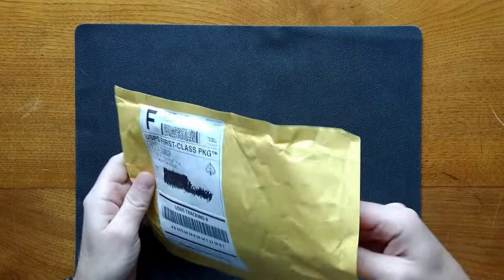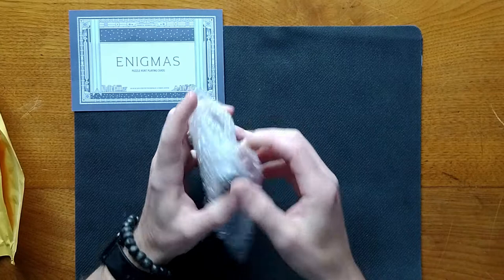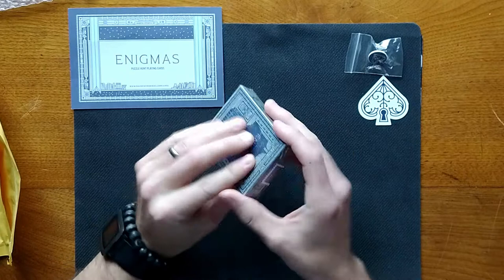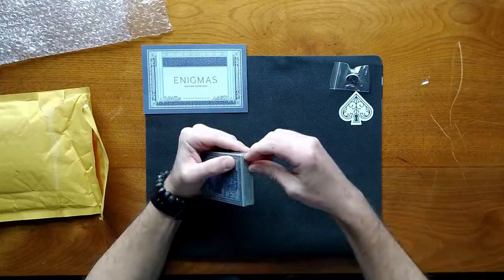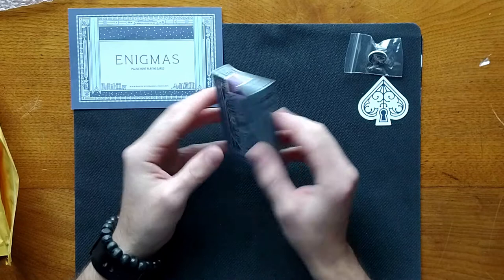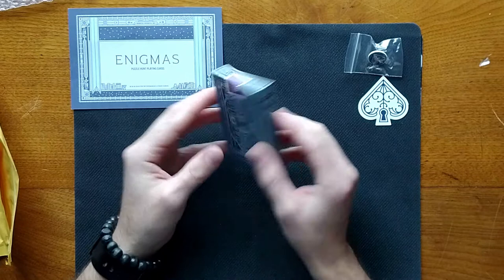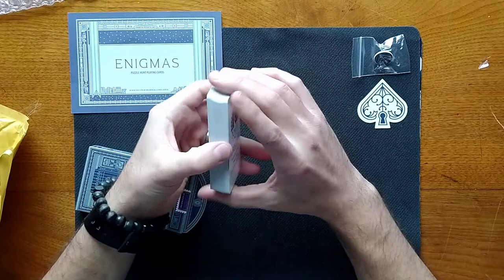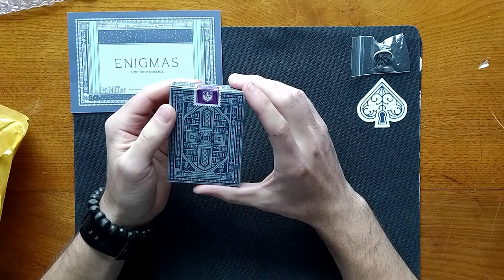PUZZLE HUNT PLAYING CARDS (yes please) -- Enigmas First Impressions - 01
̷C̷a̷n̷Y̷o̷u̷F̷I̷N̷D̷M̷E̷.̷.̷A̷=̷1̷
Unboxing the Enigmas Puzzle Hunt Playing Cards by David Kwong.